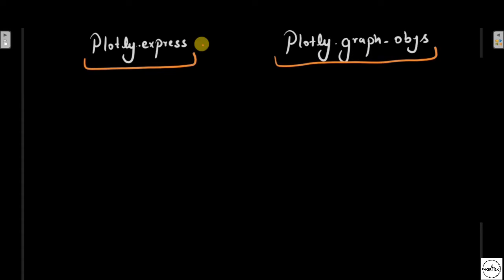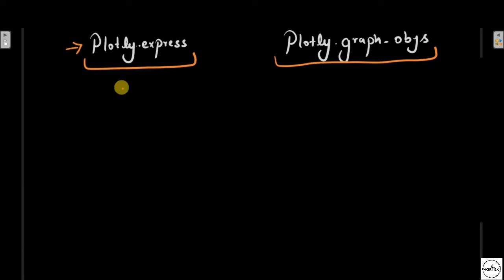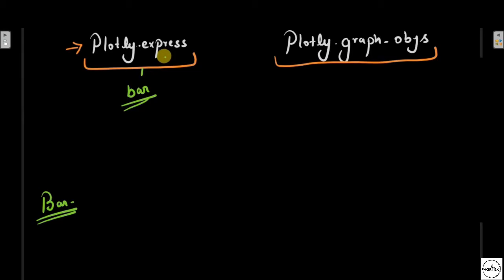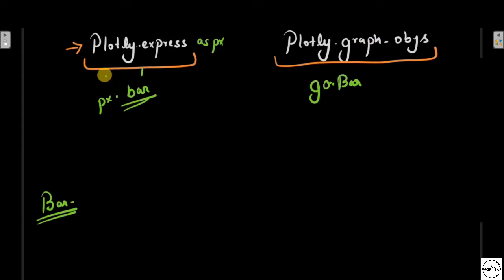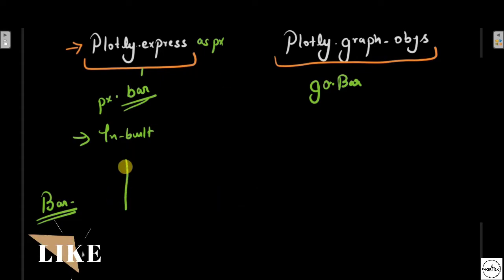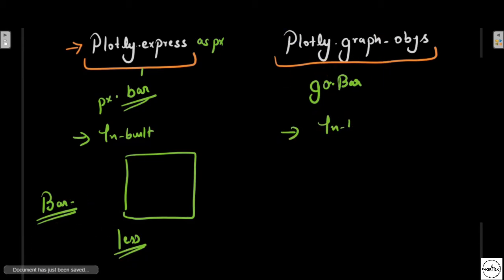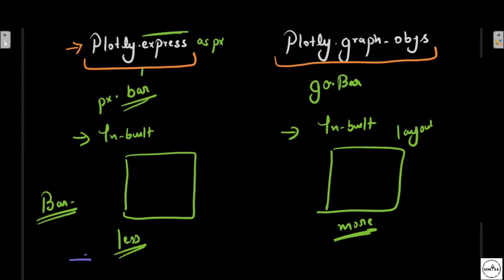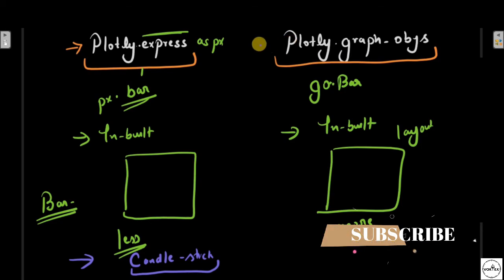Difference Between Plotly Express & Plotly Graph Object | Plotly for Data Analysis & Data Science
In this video we take a quick look at the Plotly framework in Python.